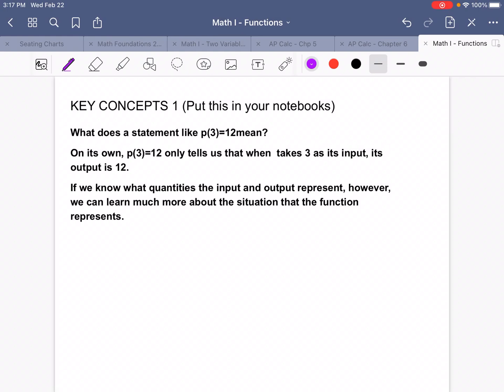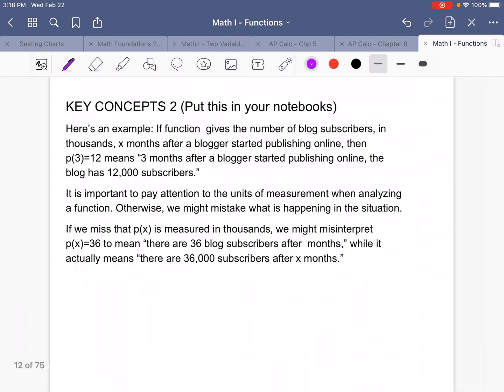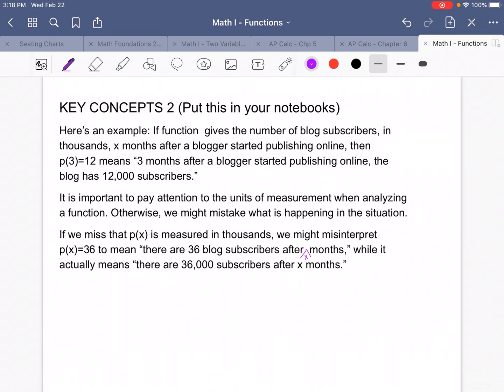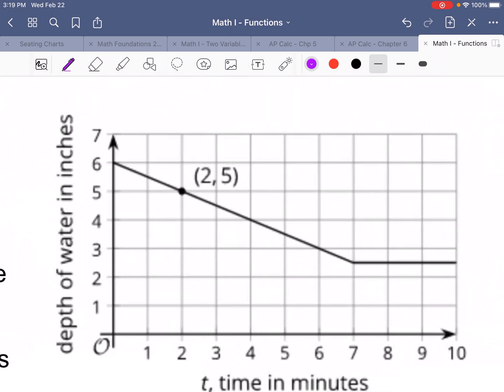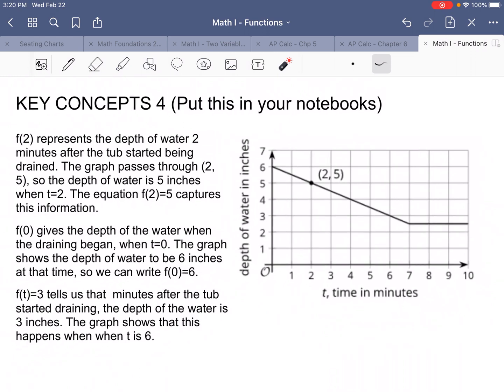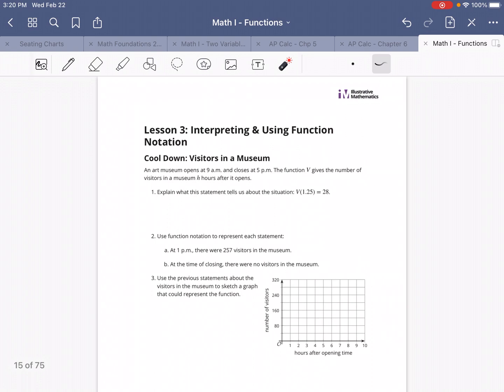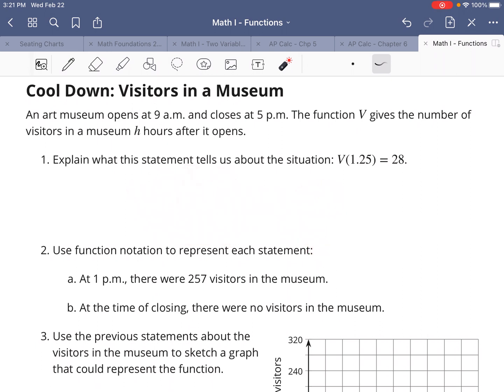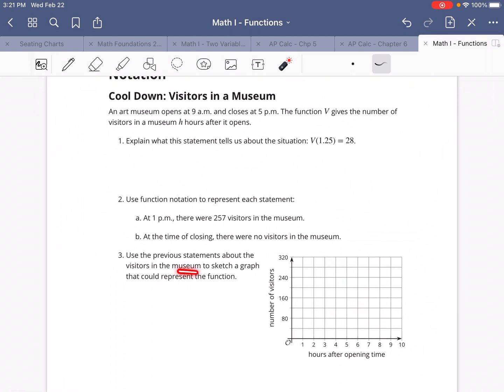Lesson 3: Interpreting and Using Function Notation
In this video I go over the key concepts for Lesson 3: Interpreting and Using Function Notation and some guidance on the Cool Down called Visitors in a Museum.